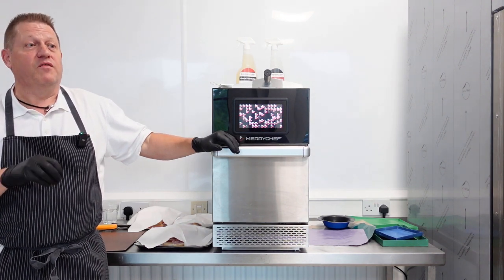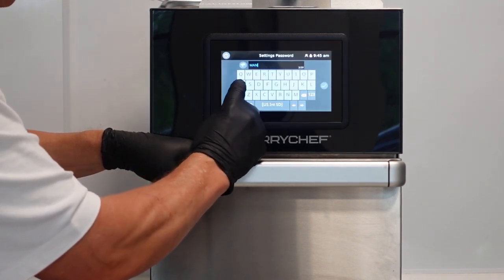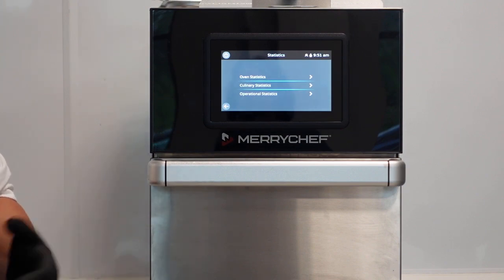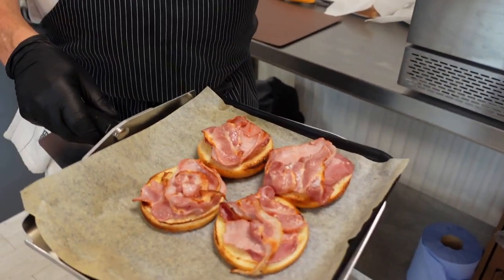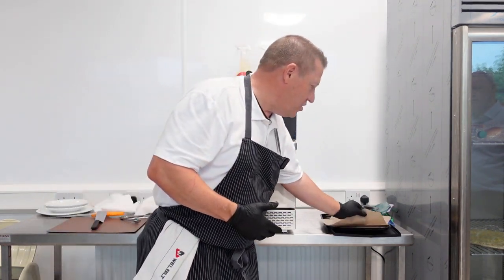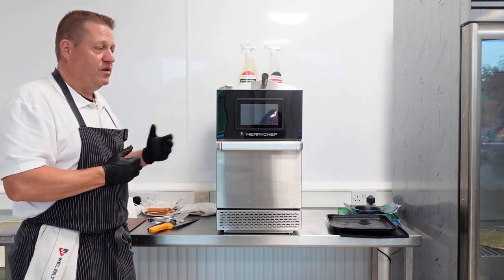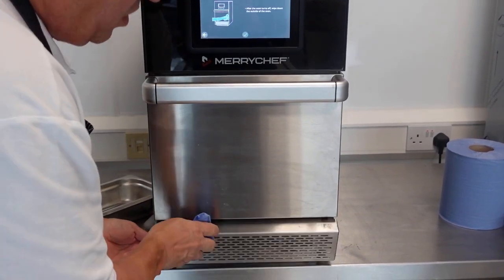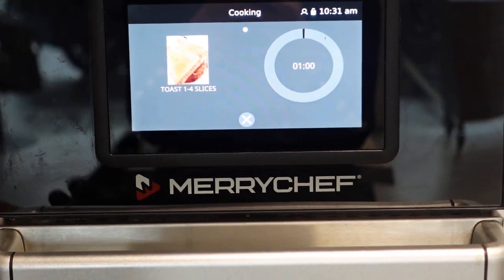Merrychef Training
How to use your Merrychef